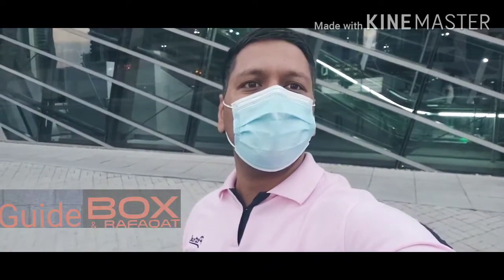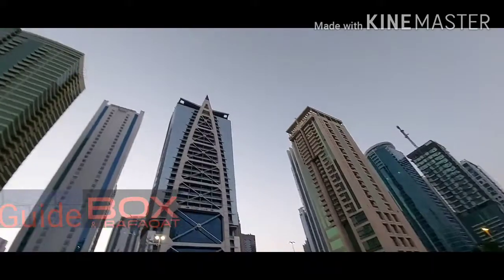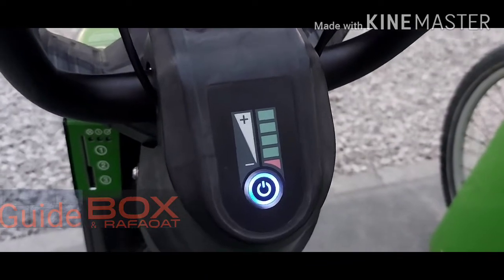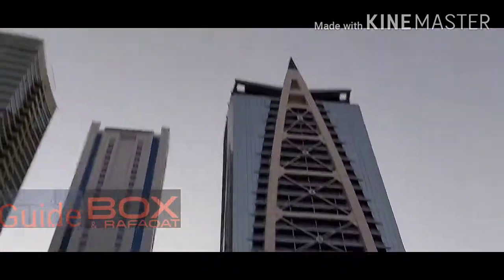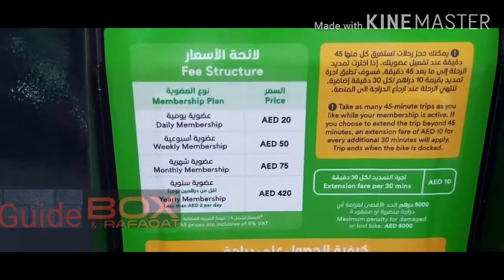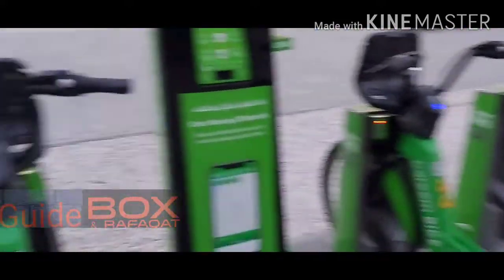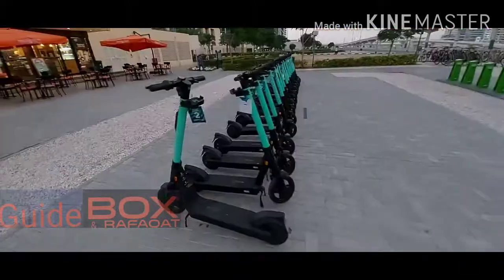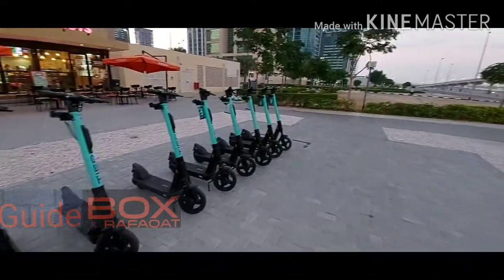How to get Bike cycle or scooter at Dubai metro station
list of price